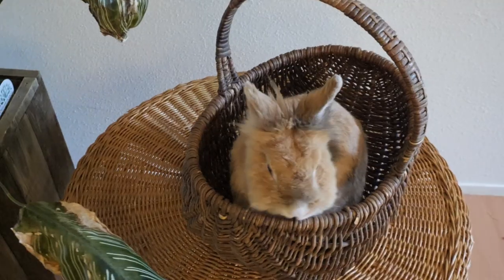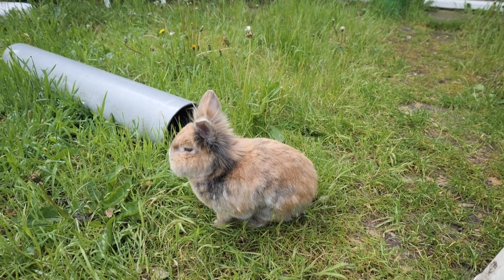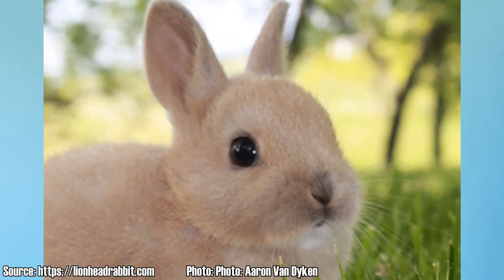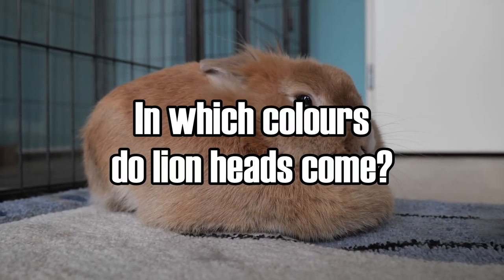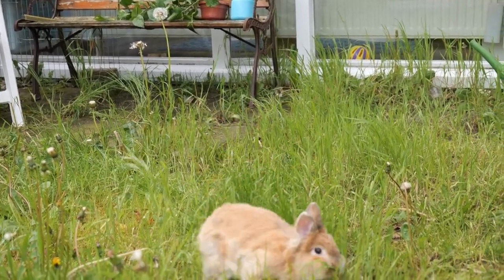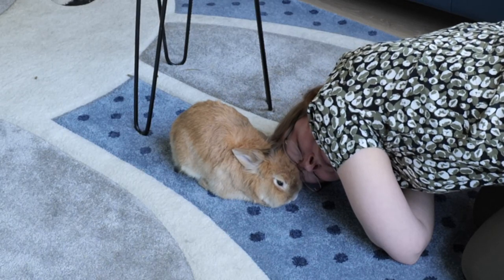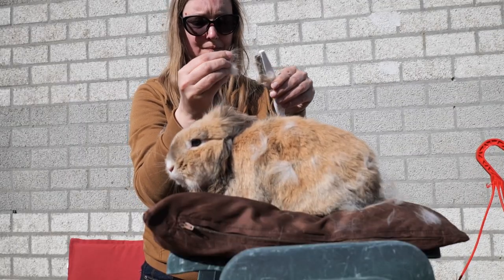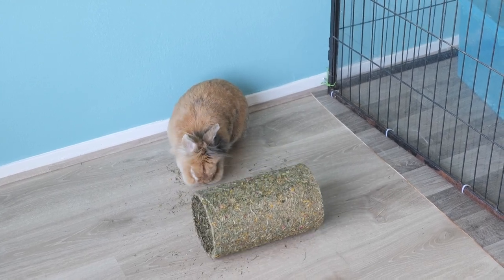All you want to know about LION HEAD RABBITS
Why do lion head rabbits have manes? In what colors are they available? Where did they get them from and how old can lion head bunnies become? Those questions and more are being answered in this video.